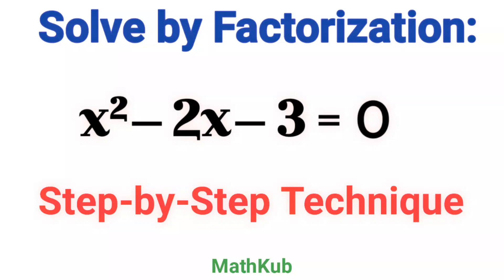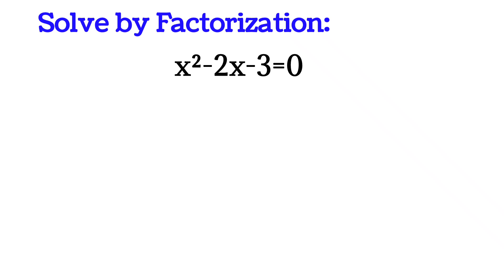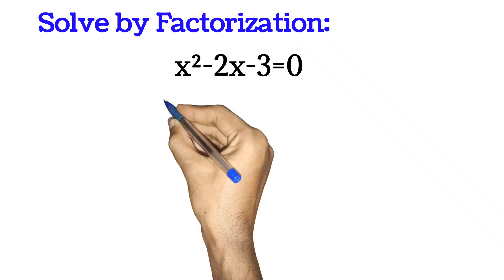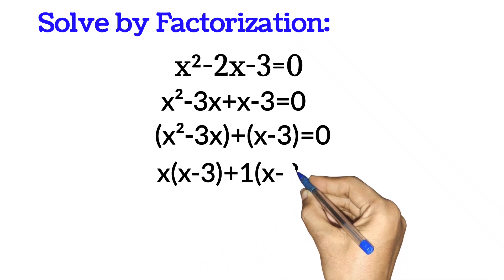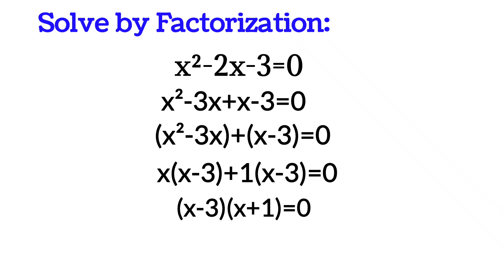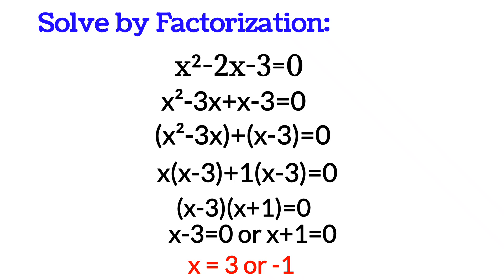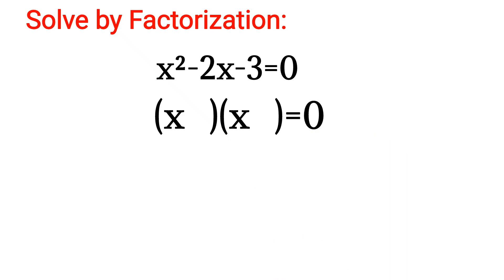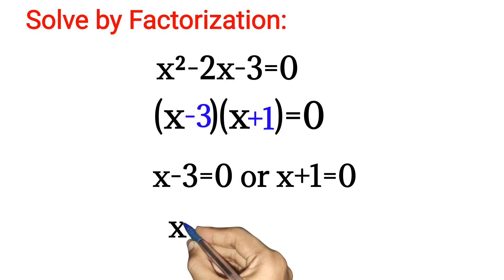Solve by Factorization: x²-2x-3=0 Step-by-Step technique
Related titles for a video on solving by factorization:
1. The Ultimate Guide to Solve By Factorization
2. Learn How to Master Solve By Factorization
3. Secret Techniques to Solve By Factorization Easily
4. Solving Any Problem with Factorization
5. Uncovering the Mysteries of Factorization
6. Unbelievably Powerful Strategies for Solve By Factorization
7. Unlock the Power of Factorization to Solve Problems
8. Step-by-Step Instructions to Solve By Factorization

PREMIUM RESOURCES

90 YouTube successful secrets you don't know secret steps to get your YouTube channel monetize in less than a week

What you Have To Do To Make A Lot More More, Spend Less Energy And Drive More Impact?

3 Things That Mess Up Your Chances of Sharing What You Know With The World Online & Making Money From It.mp4

YouTube Growth Course: Learn How to Start, Grow and Monetize YouTube Fast

What To Do Daily On Social Media To Create Lots of Impact & Make Money For Yourself

Those are some digital products I recommend.
Each of them will worth your money and time!